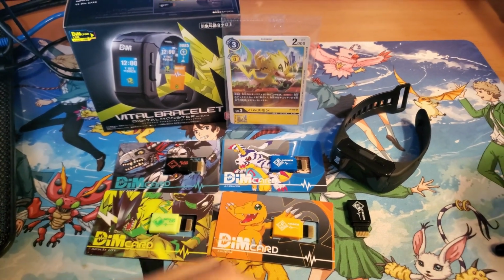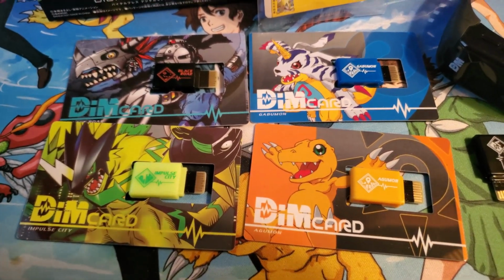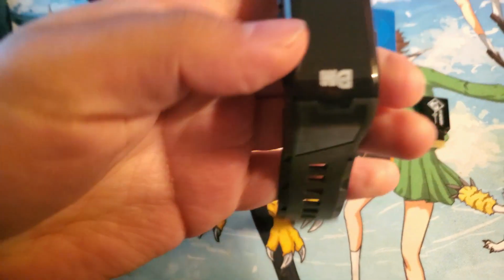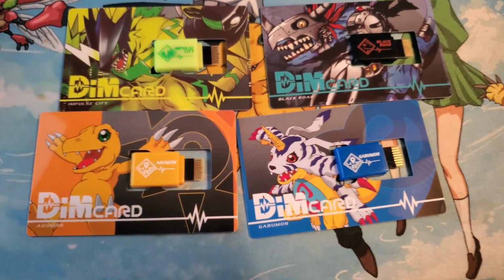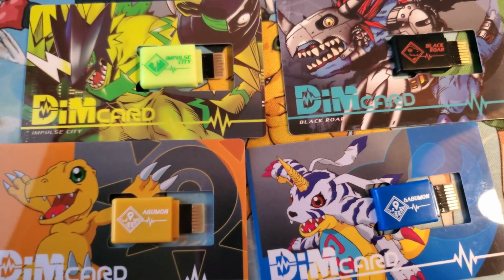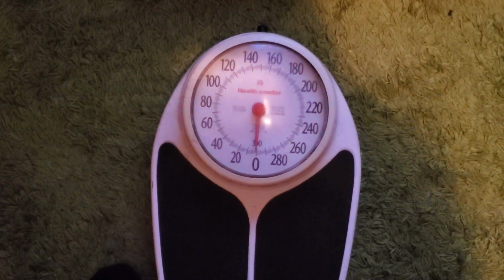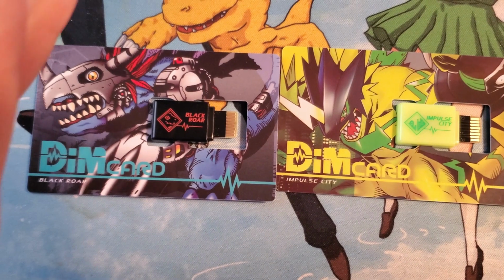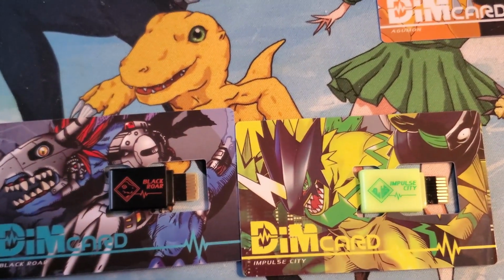Digimon Vital Bracelet First Impressions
Digimon Vital Bracelet day one review, first impressions, and start of my fitness journey!